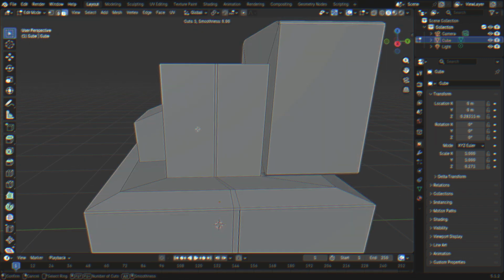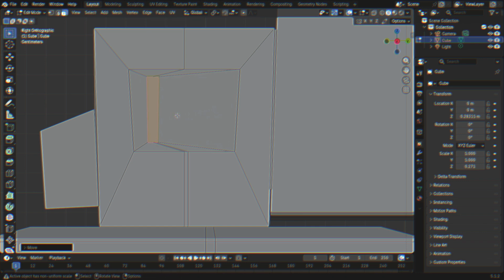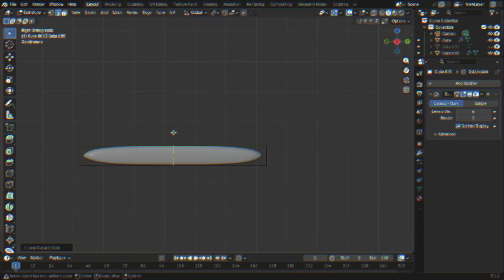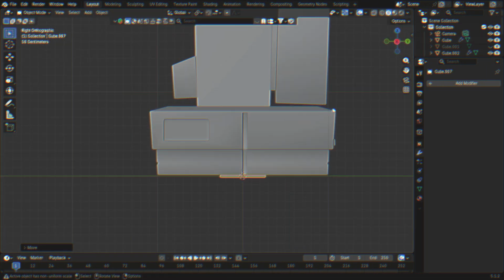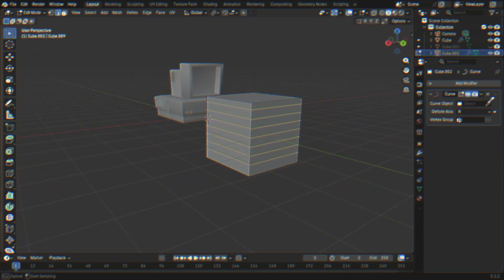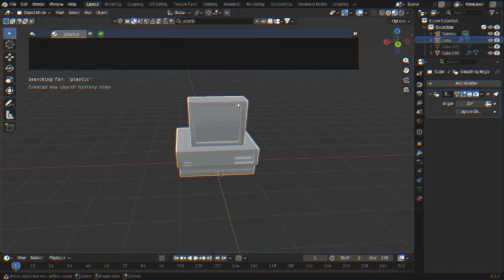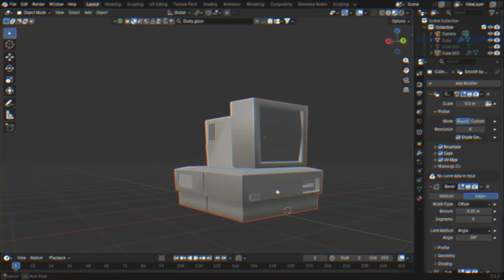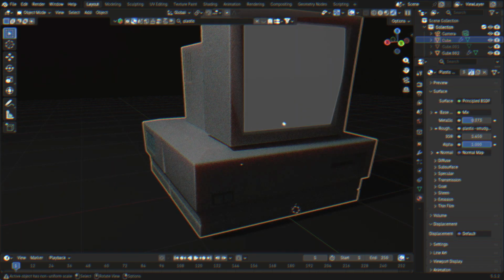Making a 90's computer in blender